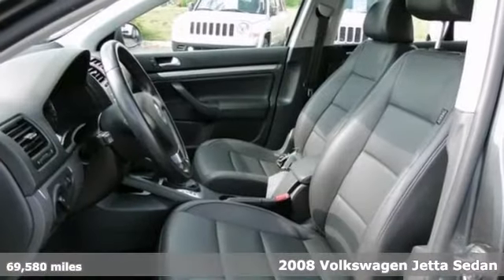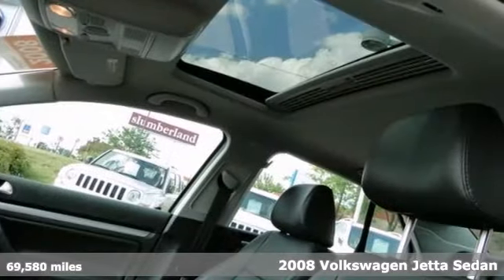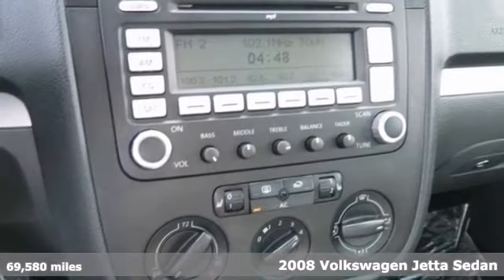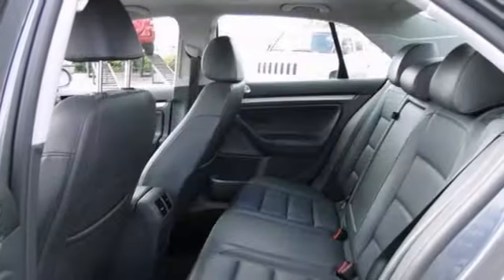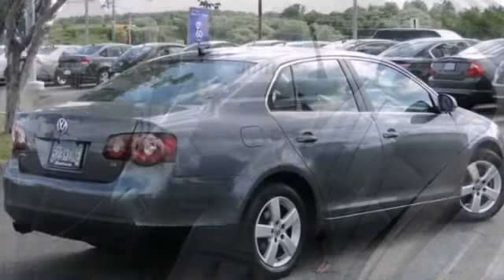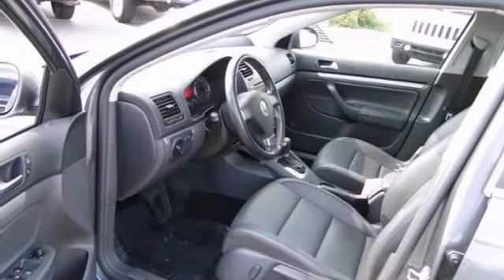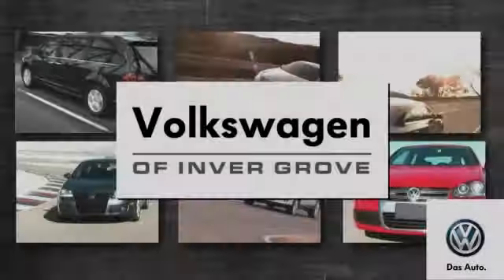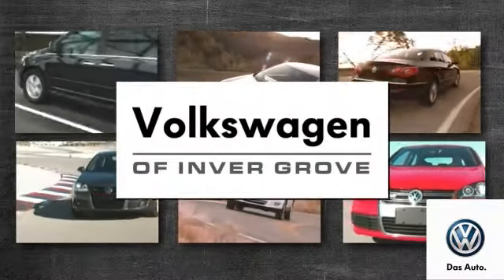2008 Volkswagen Jetta Sedan St-Paul MN Minneapolis, MN 69147VA - SOLD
Year: 2008
Make: Volkswagen
Model: Jetta Sedan
Trim: 4dr Auto SE
Engine: 2.5 L 5 Cyl. Cyl.
Transmission: 6-Speed A/T
Color: Platinum Gray Metallic
Interior: Anthracite
Mileage: 69580
Stock #: 69147VA
Nice 2008 Jetta! Certified used Volkswagen! This vehicle has passed our comprehensive Volkswagen inspection and comes with a 2yr or 24,0000 mile bumper to bumper warranty. We also give you a 7 Day money back guarantee and a 30 day exchange only at Volkswagen of Inver Grove Heights. Check us out today!

Address:
1325 50th Street East